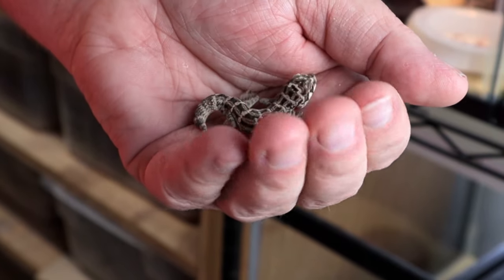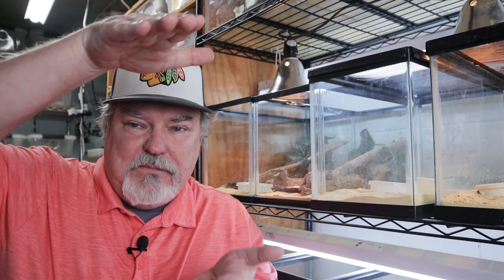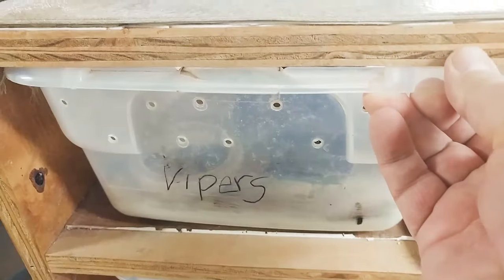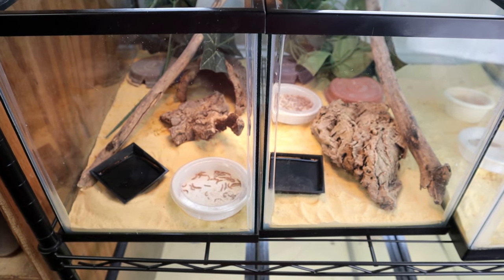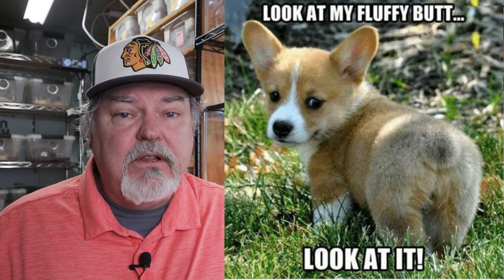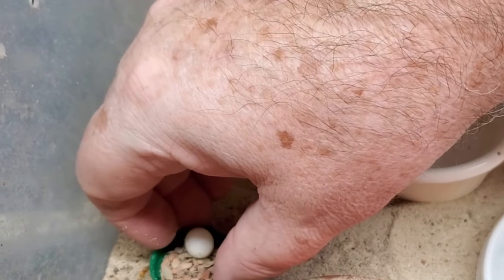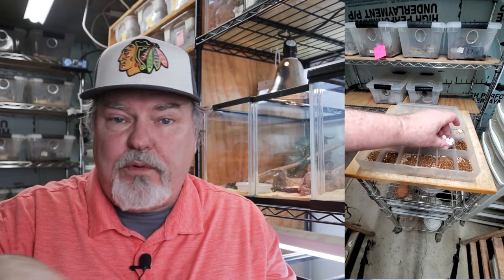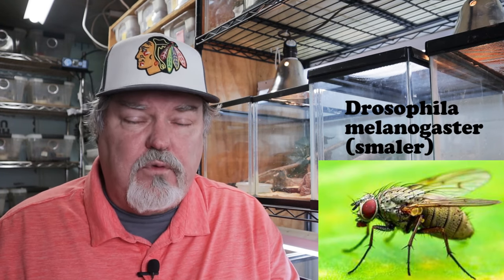Viper Geckos - The Complete Care and Breeding Guide | Hemidactylus imbricatus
The complete guide to keeping, care, breeding, and baby care of the viper gecko (carrot tail gecko).   Hemidactylus imbricatus is such a cute little gecko.

Lately, I've received so many requests to show how we keep them at Supreme Gecko.   After raising them for 10 years, I find I am always learning something about this wonderful, small gecko.     There are a few tricks you have to follow to rear the young and I will let you know in the video what they are.

00:00  Intro to Viper Geckos
00:25  What!  Another Viper Gecko video???
02:12  A little background info on viper geckos
02:36  Viper gecko care needs - setting up a viper gecko
04:41  Feeding a viper gecko
05:35  Some issues with viper geckos
06:22  Breeding viper geckos
07:15  Incubating viper gecko eggs
08:17  How to care for baby viper geckos
10:04  Huge tip on caring for viper geckos